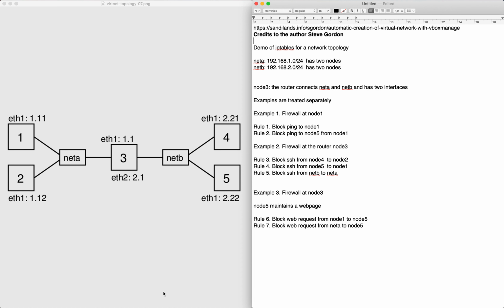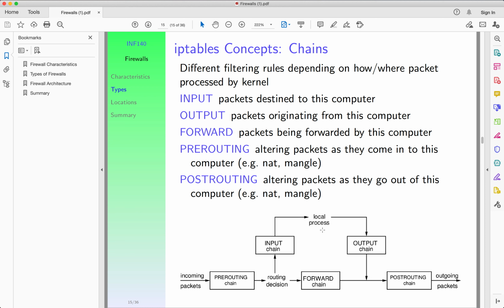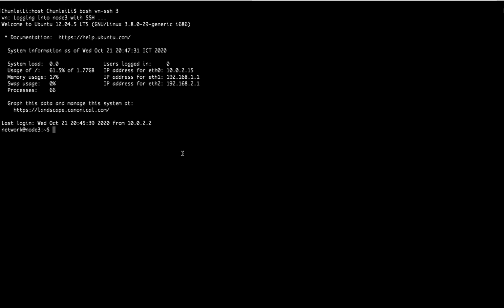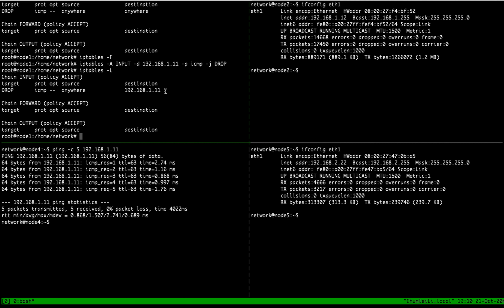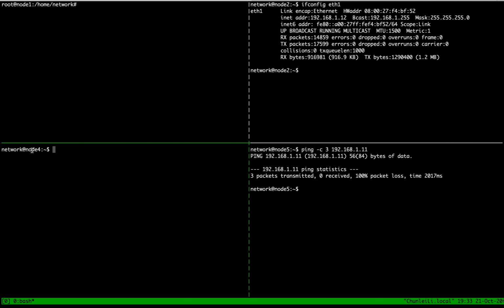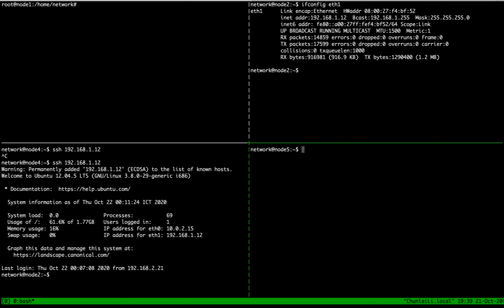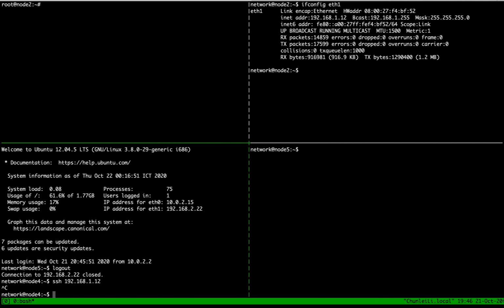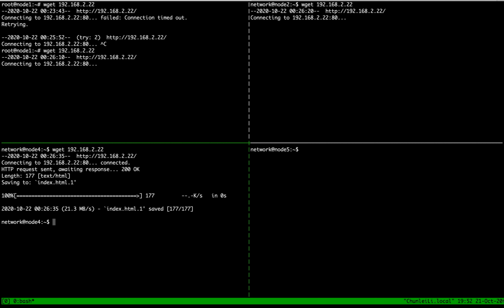Demos-Iptables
Demos of several filtering rules with iptables in Linux